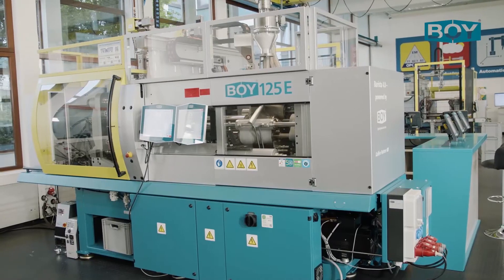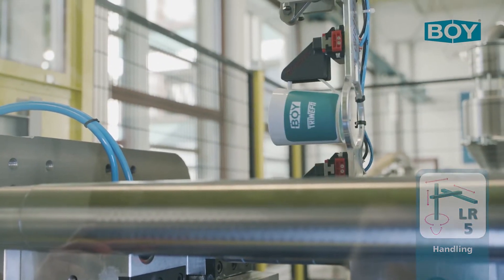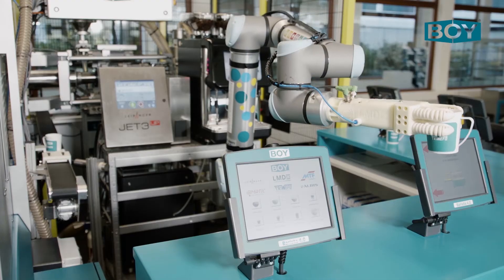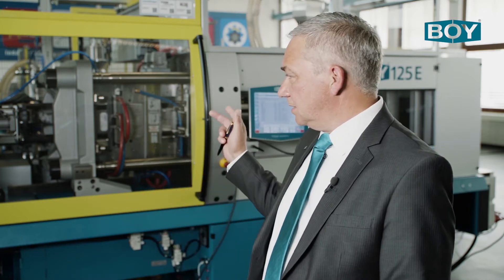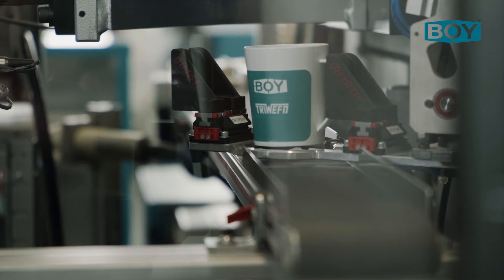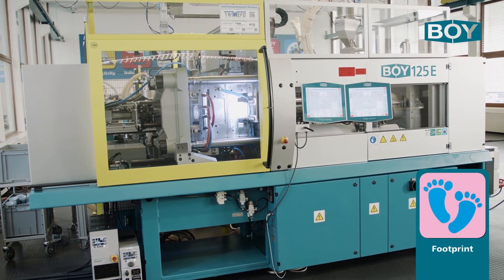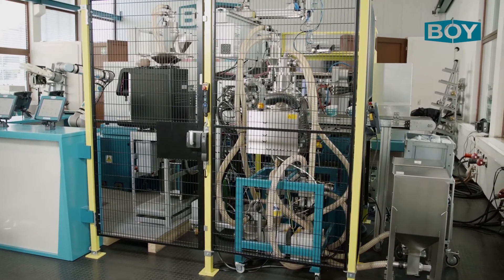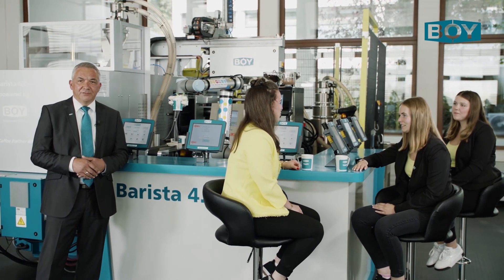BOY 125 E Industry 4 0 EN